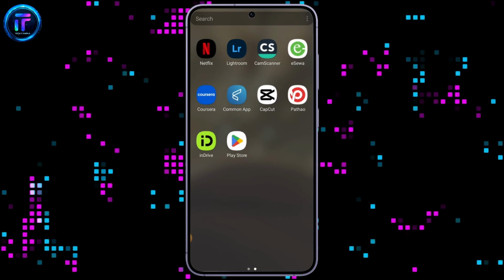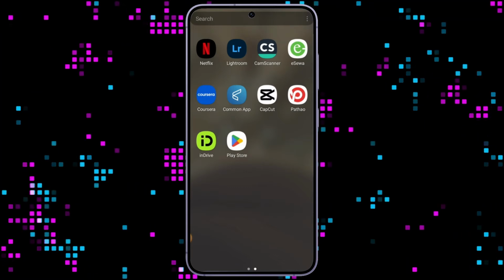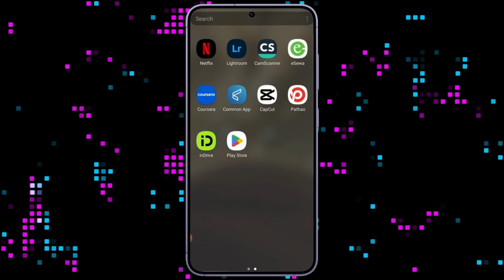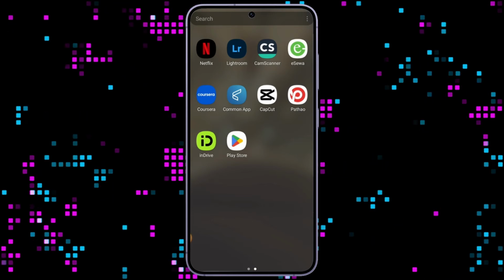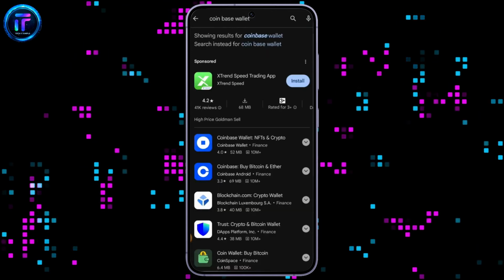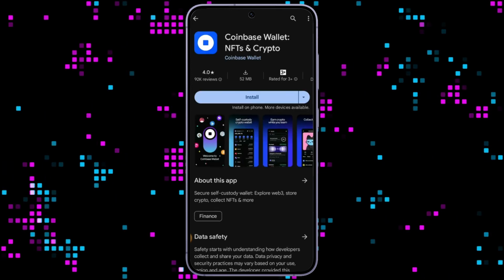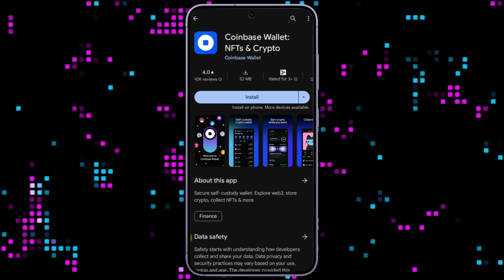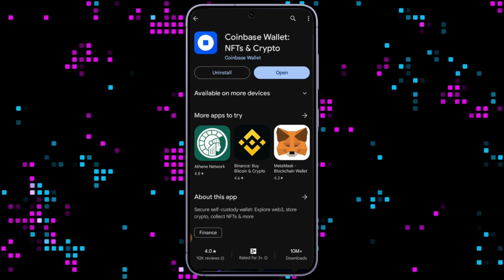How to Download Coinbase Wallet on Android 2024 | Install Coinbase Wallet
Learn how to download and install the Coinbase Wallet on your Android device in 2024 with this step-by-step guide. Follow these instructions to securely manage your cryptocurrencies, access decentralized applications, and more. Watch now for an easy installation process and start using Coinbase Wallet on your Android device today!